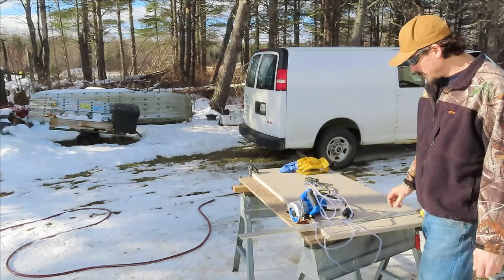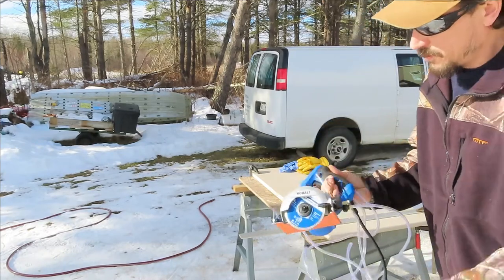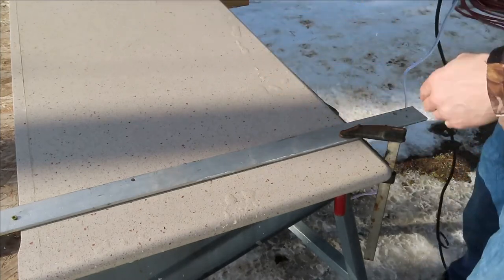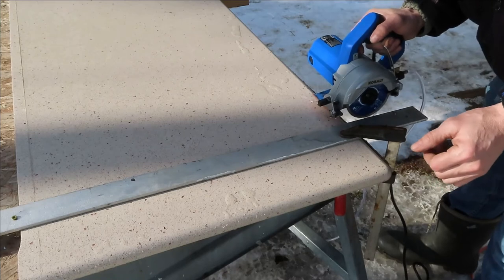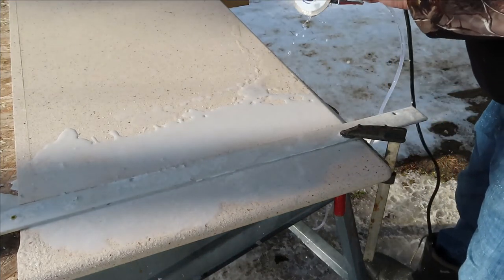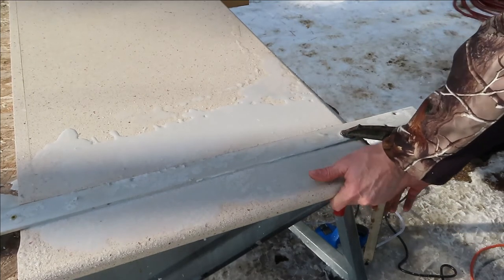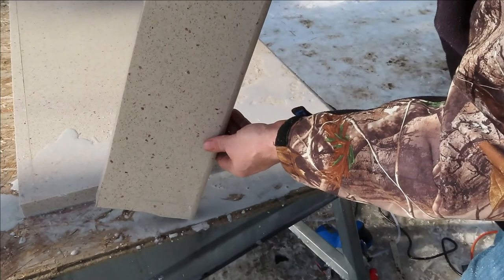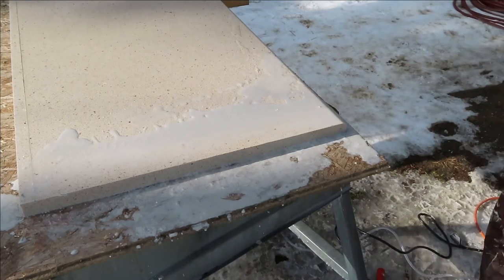How to cut granite, quartz, concrete, or man-made stone countertop with a circular saw.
simple how to video showing what tools are needed to cut a countertop. countertop cutting. cutting with a tile saw. cutting granite with a diamond blade.